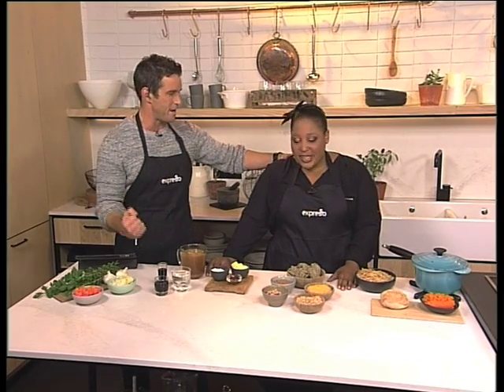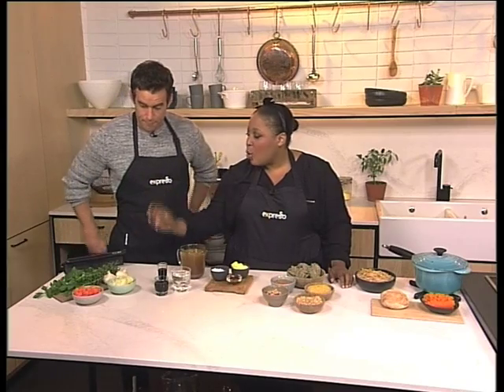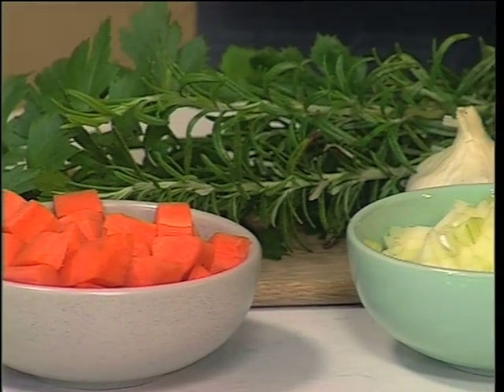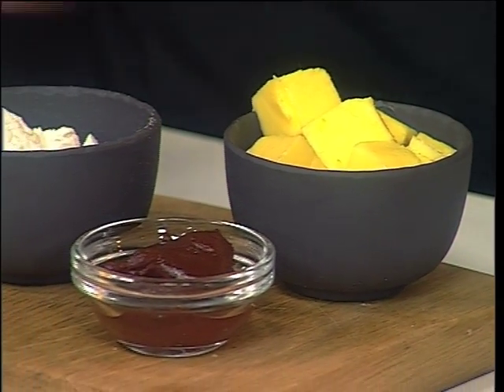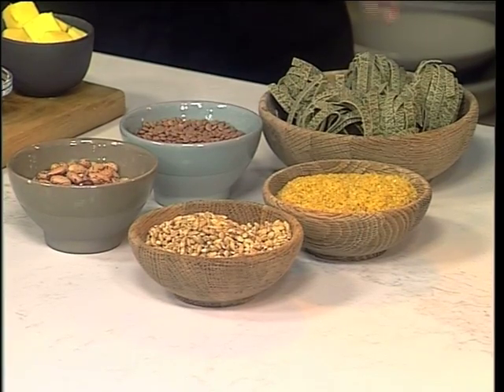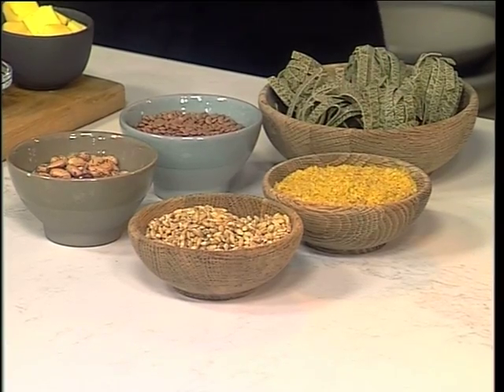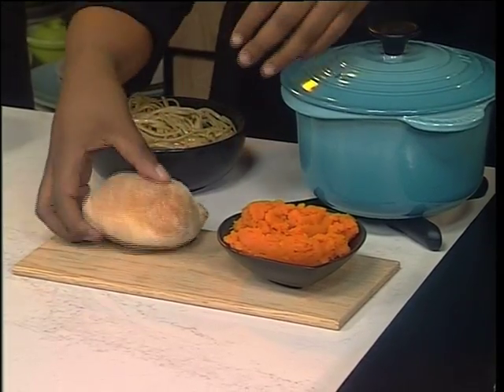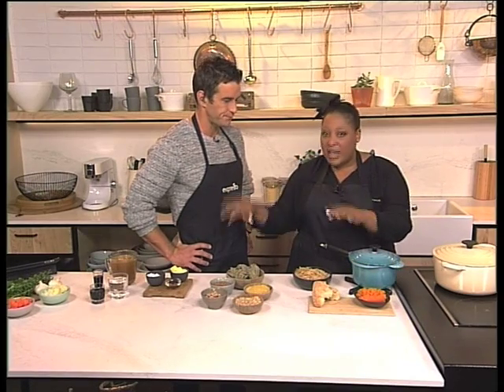Stew Basics with chef Zola Nene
Stews are synonymous with Winter…we give you the low down on what it takes to make the perfect stew every time.